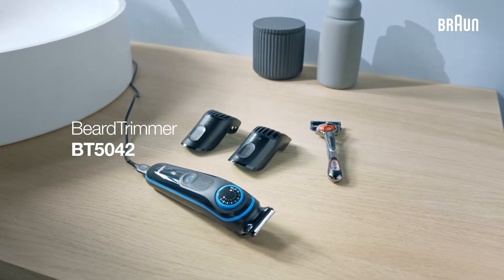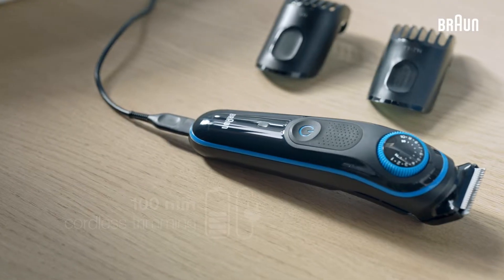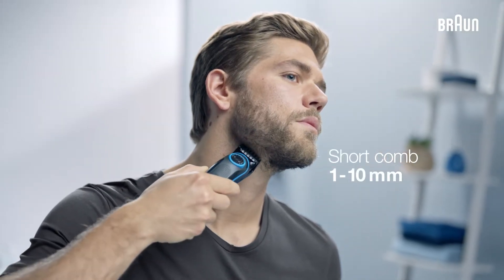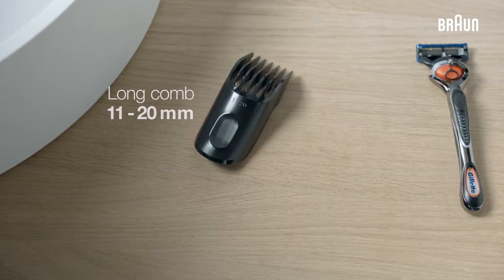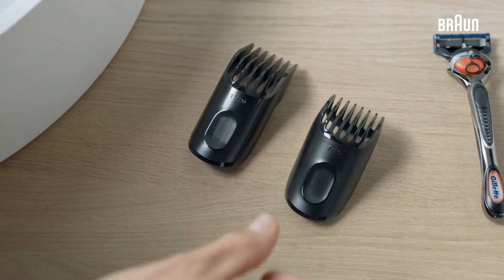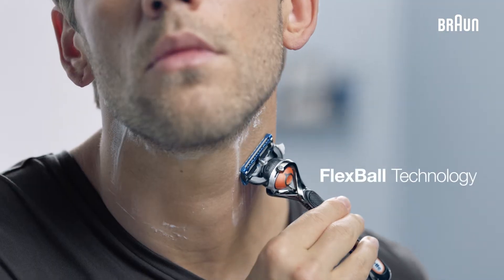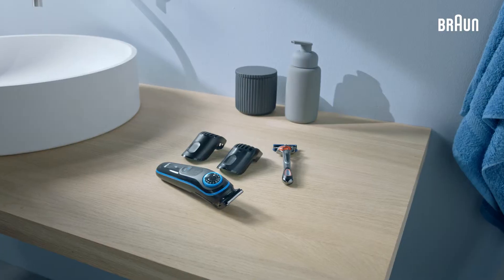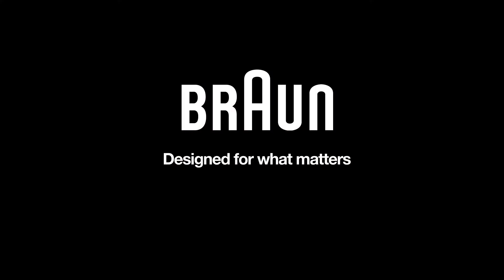BRAUN StylingFeatures BT5042 C h264